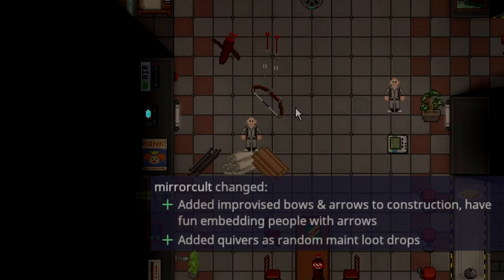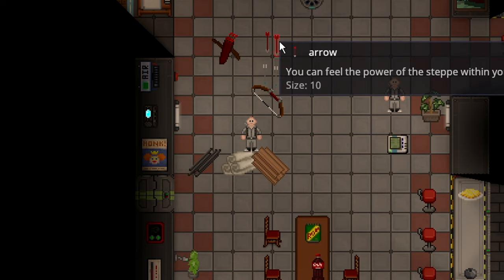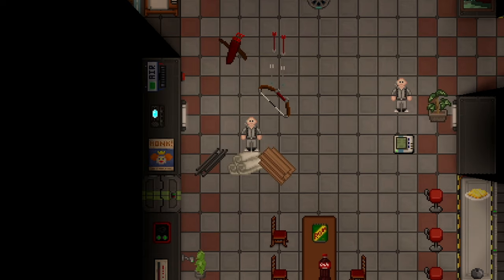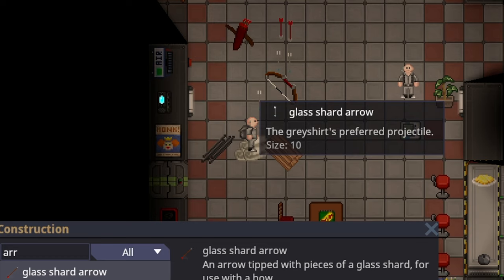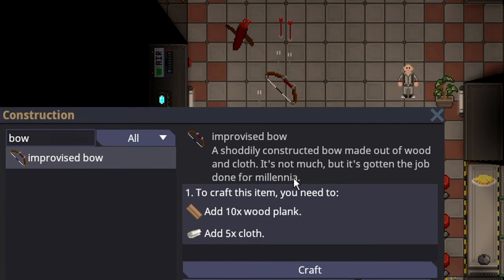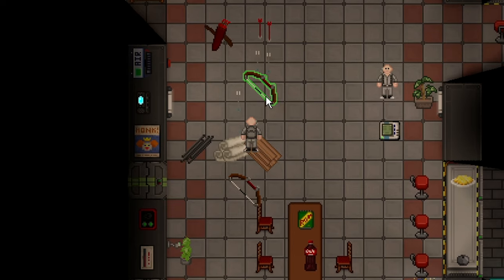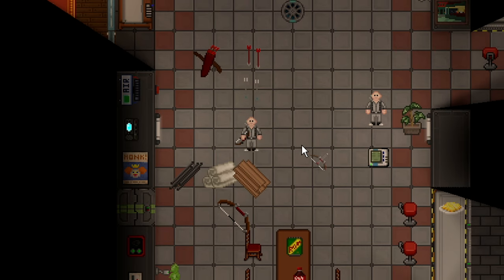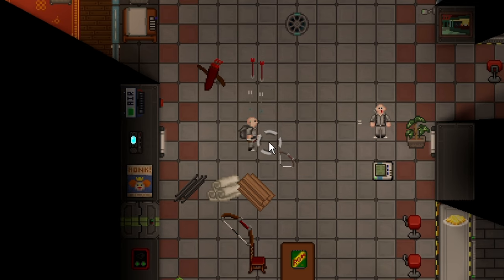SS14 - Item Spotlight - Bows and Arrows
I was just about to sleep when this pr got merged. Thank you Mirror for the awesome bows.